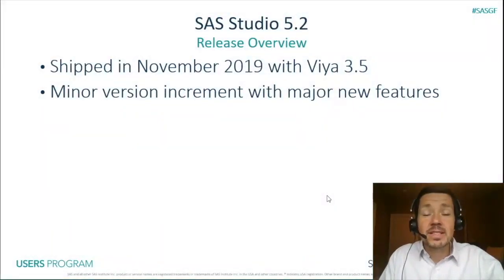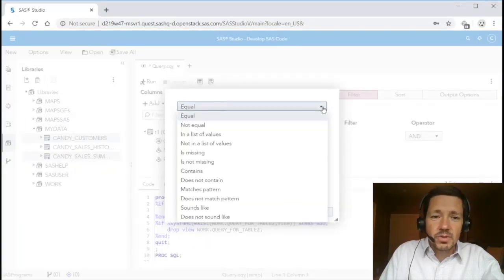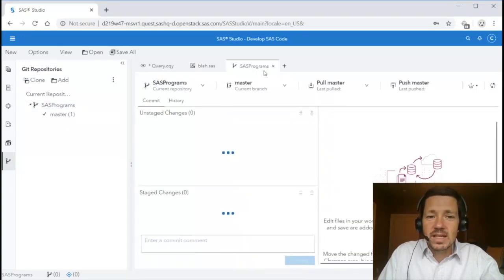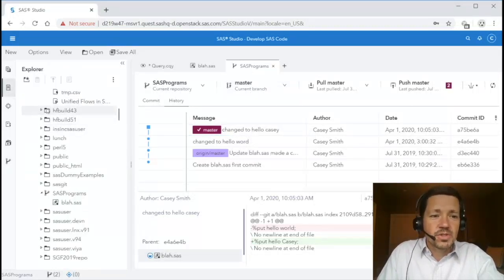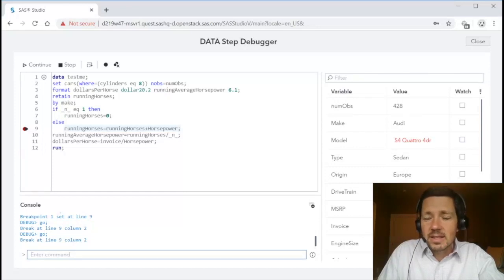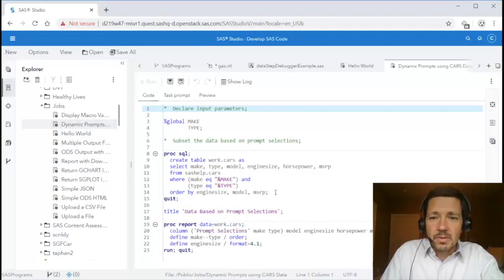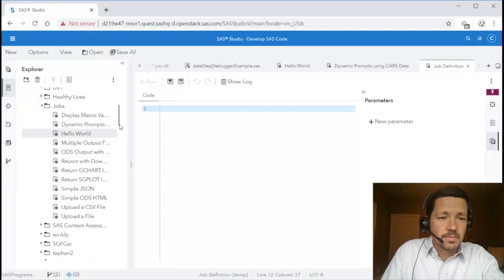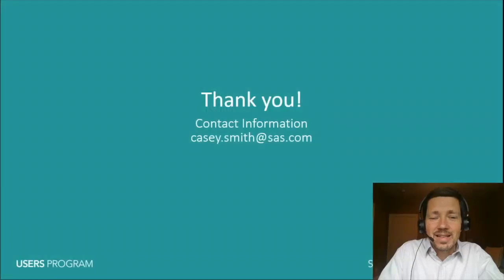What's New in SAS Studio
SAS Studio 5.2 has high-demand new features including a more robust query tool, expression builder, customizable keyboard shortcuts, job integration, scheduling, and an interactive DATA step debugger.

Presenter: Casey Smith, SAS
Session ID: SD1003
Topic: Programming
Industry: Non-Industry Specific
Audience: All
Skill Level: All